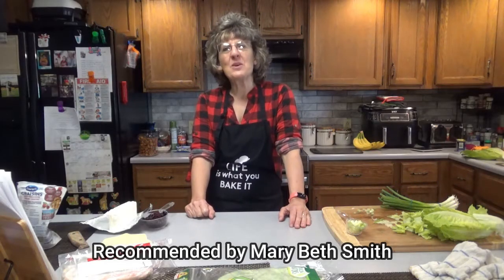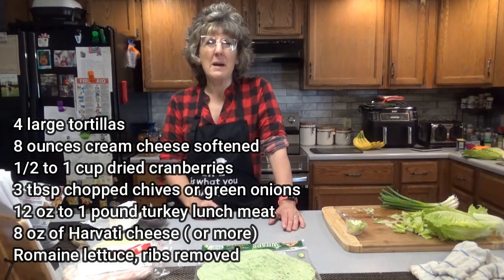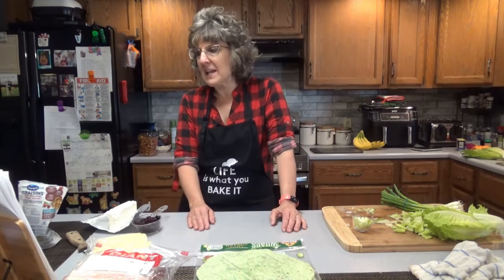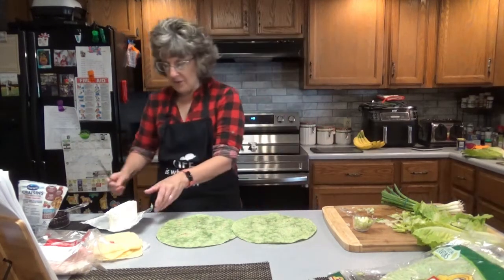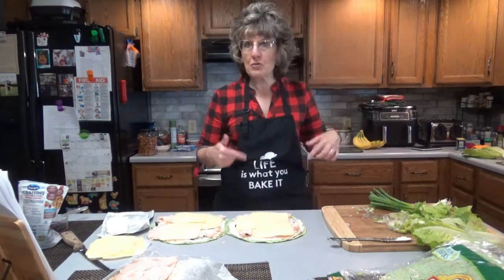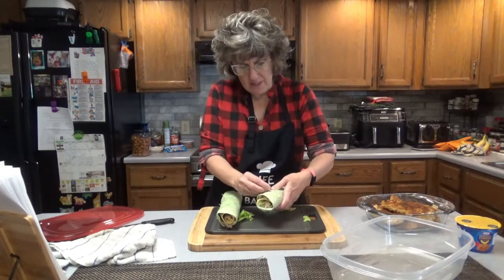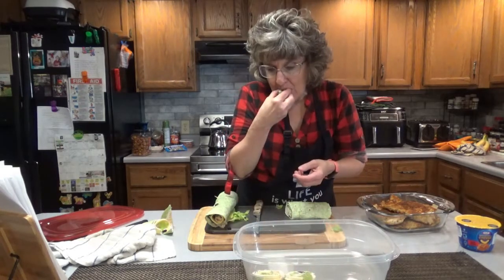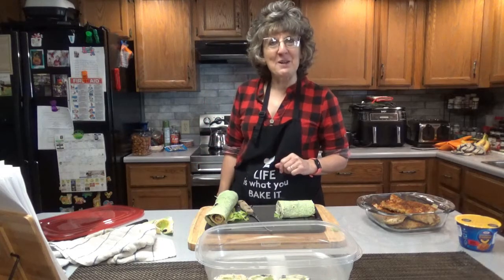Turkey Cranberry Pinwheels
Great for an appetizer or have them for lunch.  The cranberries add a touch of sweetness!